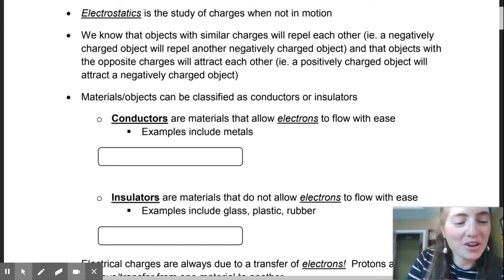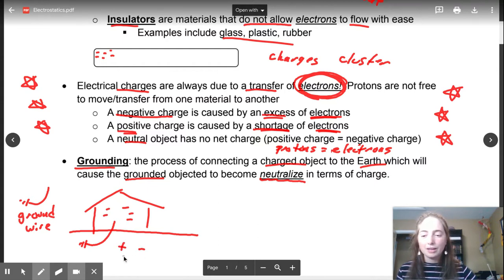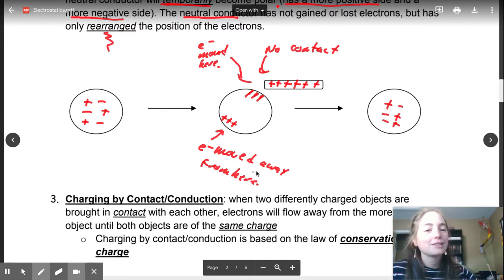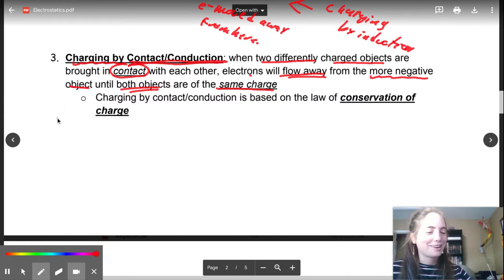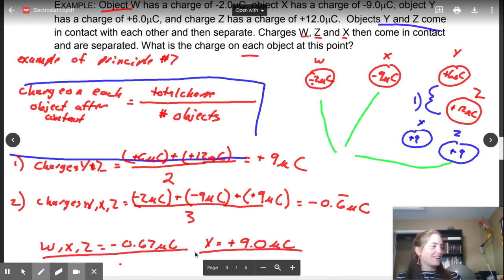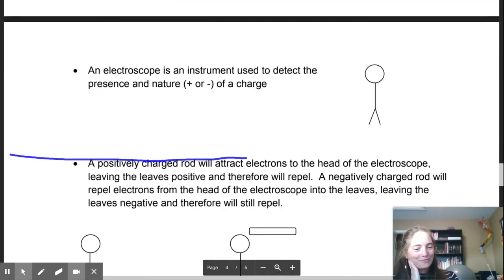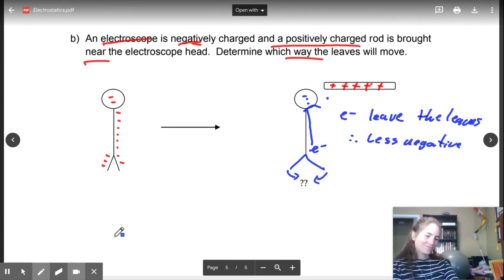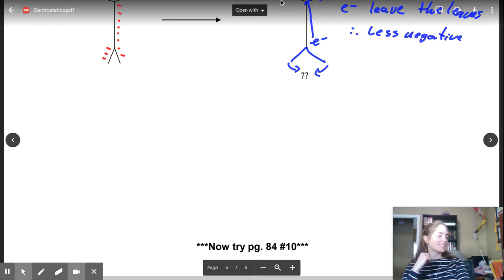#8 Physics 30: Electrostatics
Physics lessons for my students during covid.